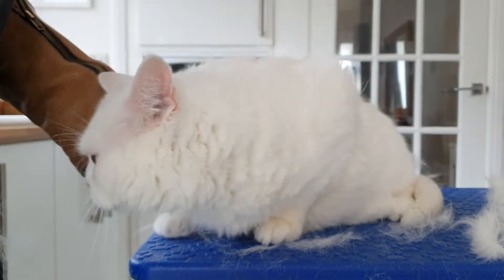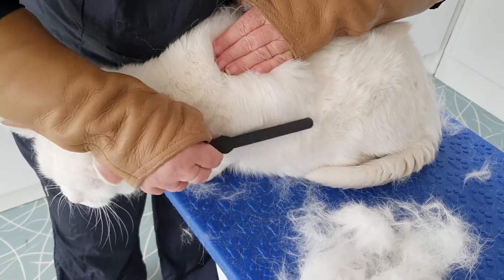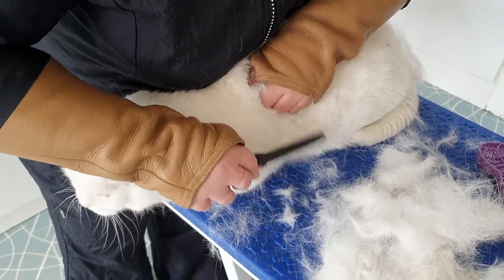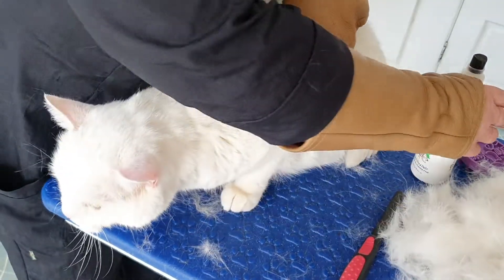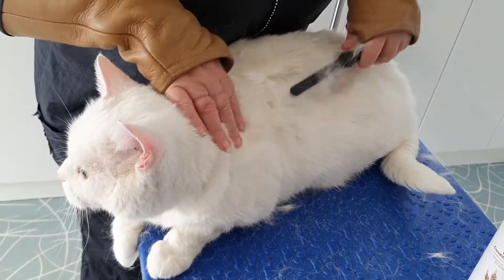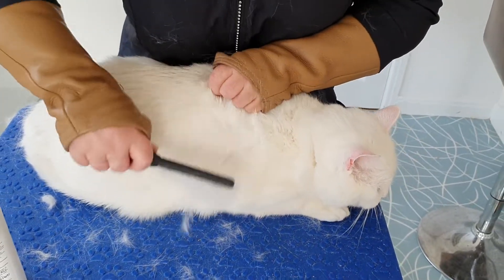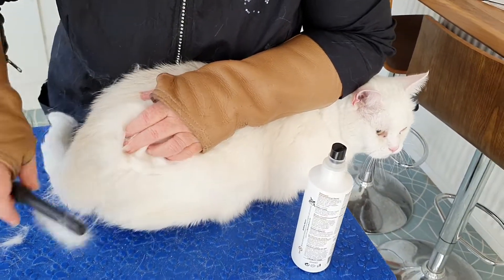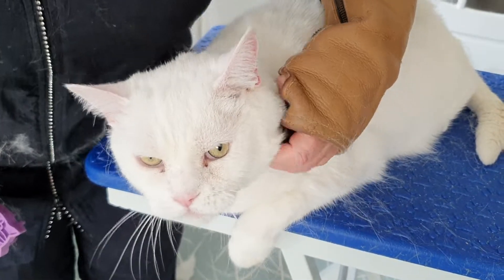How To Brush My Cat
Say "Hello" to Jay.
He is a huge male cat and obviously loves going underneath cars as right down his back was stained black! His coat is very dense and due to the thickness of it, it has matted, so some of the matts could be removed using the moulting comb, however there were a few larger matts which had to be shaved away.

Don't be fooled into thinking that short hair cats do not need our help with grooming. It is a myth!

Moulting Comb
Zoom Groom
Claw Clippers
Wahl Professional Pet Clippers​
Forever Living Veterinary Aloe Vera Spray